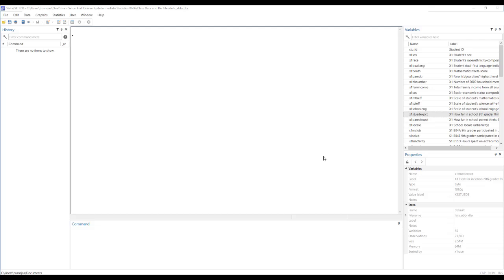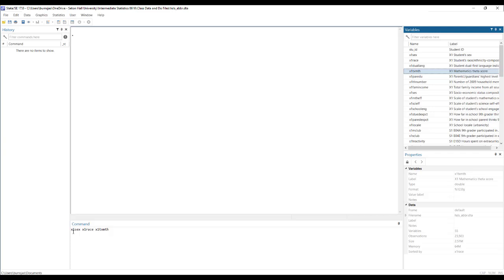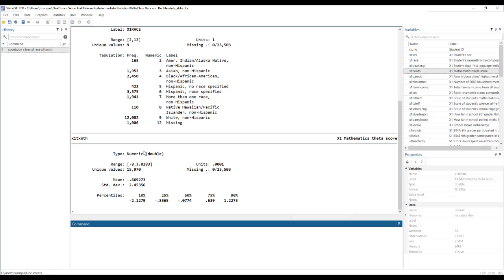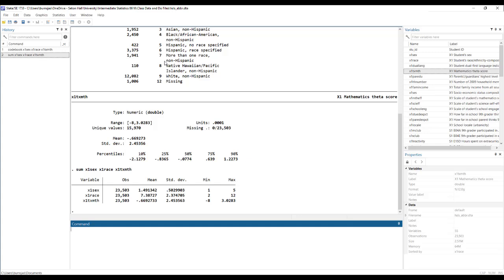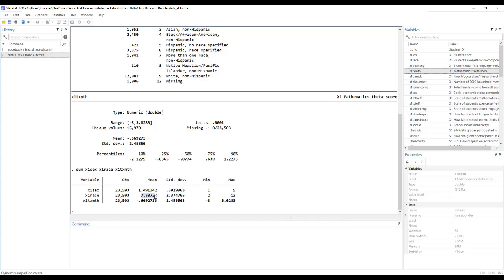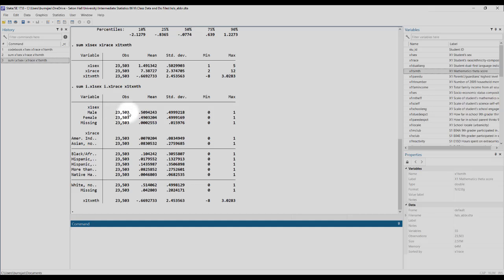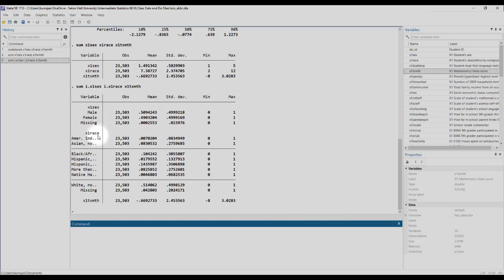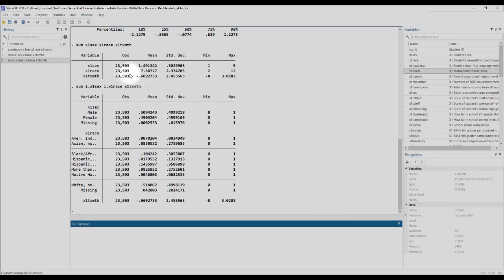Using Stata Creating a Table of Descriptive Statistics